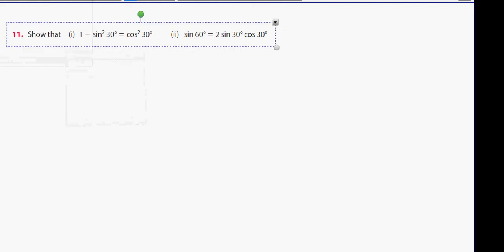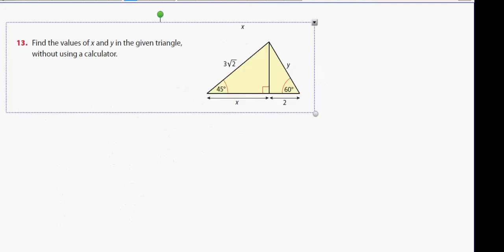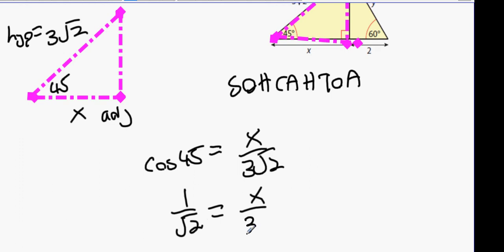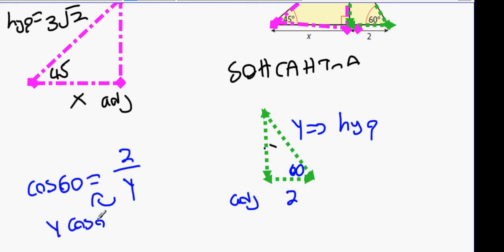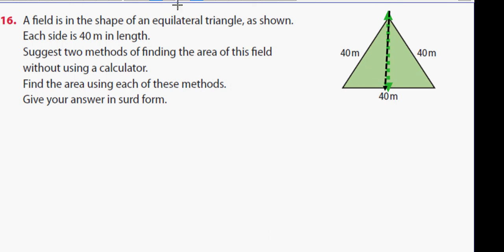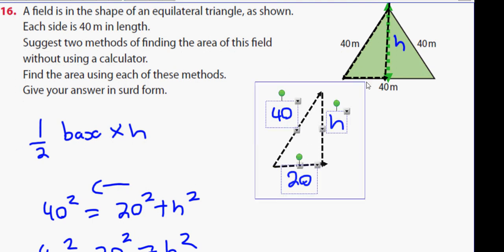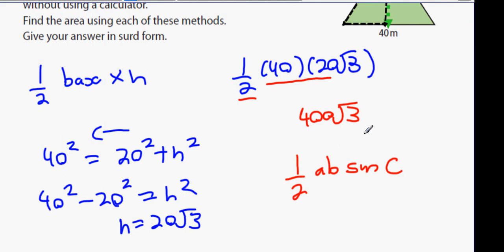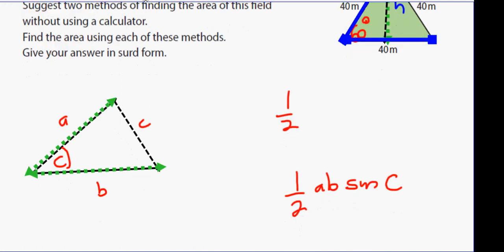3rd exercise 22 6 q11q13q16